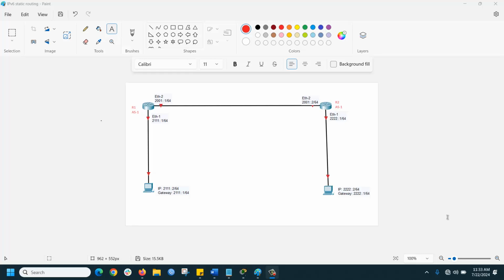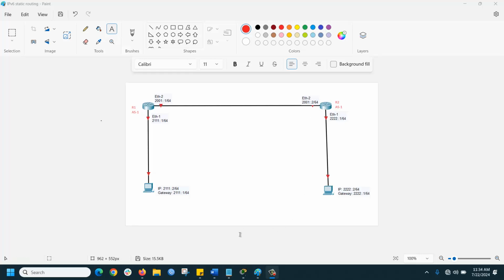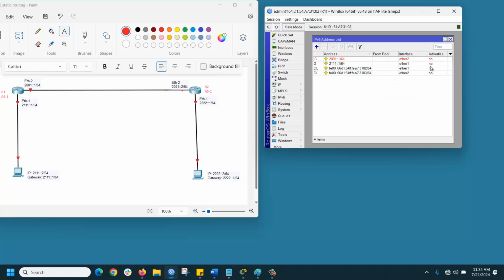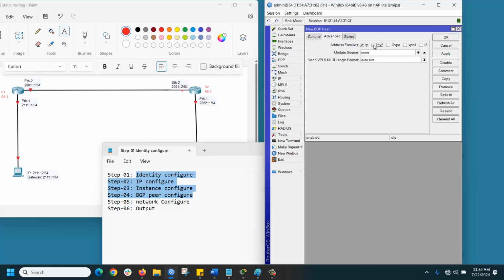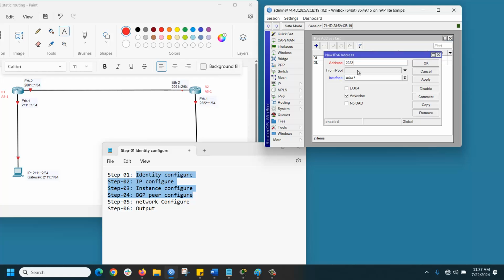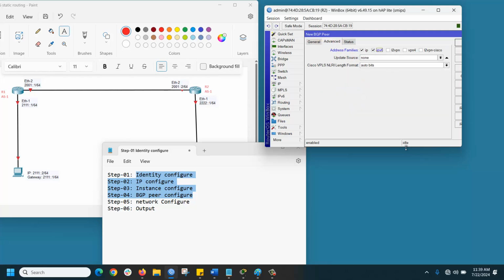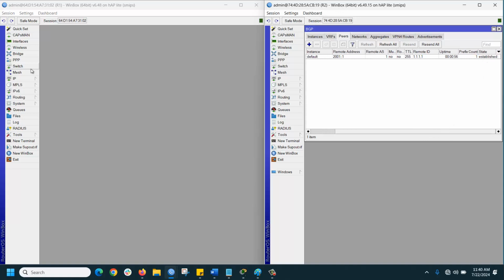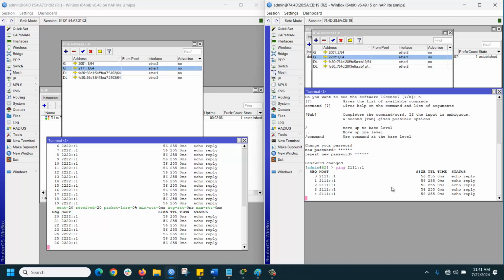BGP Configuration Using IPv6 Address in MikroTik Routers | Step-by-Step Tutorial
Learn how to configure BGP (Border Gateway Protocol) using IPv6 addresses in MikroTik routers with this comprehensive step-by-step tutorial. This video covers everything from the basics to advanced configuration, ensuring you have all the knowledge you need to implement BGP over IPv6 in your network. Perfect for network administrators and IT professionals looking to enhance their skills with MikroTik RouterOS.